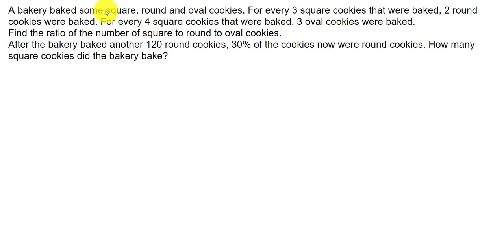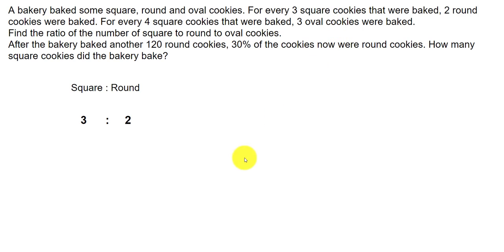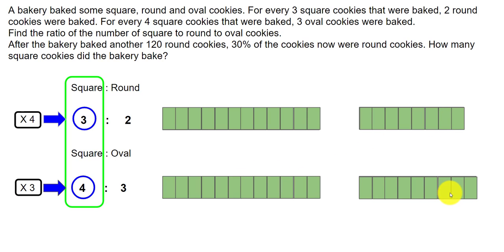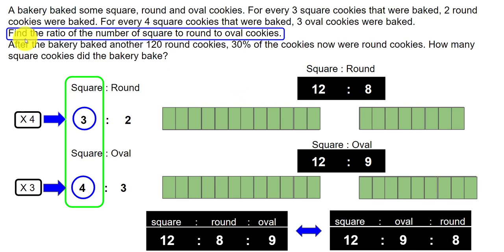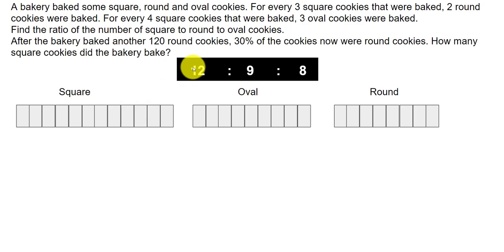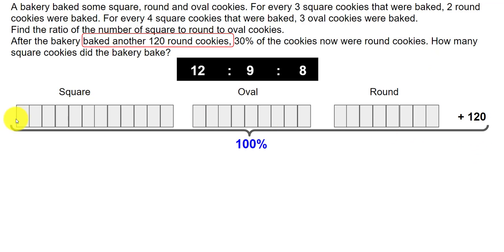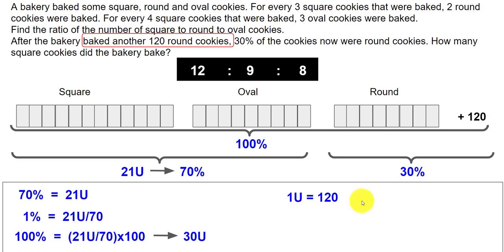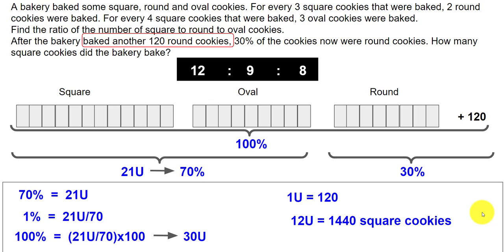Singapore Math - solving complex math problems using models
This question is taken from the book "P6 Conquer Problem Sums". This book is a very good source for building a solid foundation in Singapore math.
This video solves a problem that involves both ratio (repeated identity) and percentage topics.

A bakery baked some square, round and oval cookies. For every 3 square cookies that were baked, 2 round cookies were baked. For every 4 square cookies that were baked, 3 oval cookies were baked.
Find the ratio of the number of square to round to oval cookies.
After the bakery baked another 120 round cookies, 30% of the cookies now were round cookies. How many square cookies did the bakery bake?